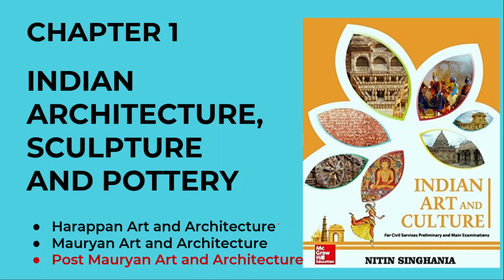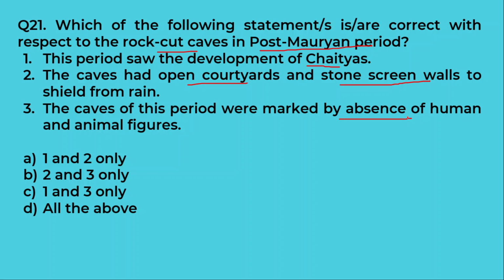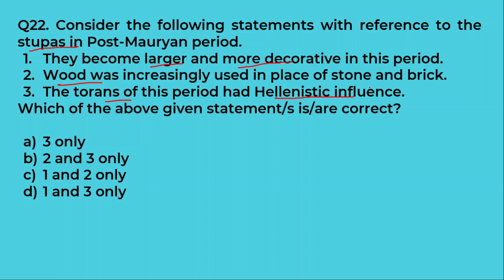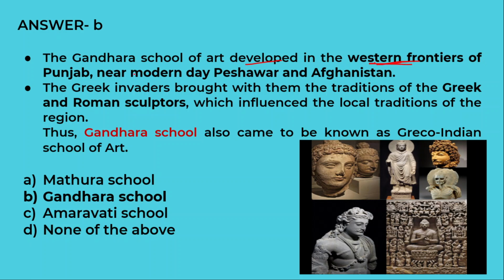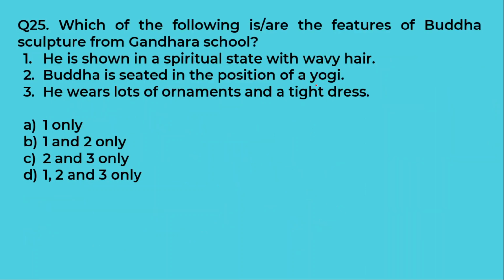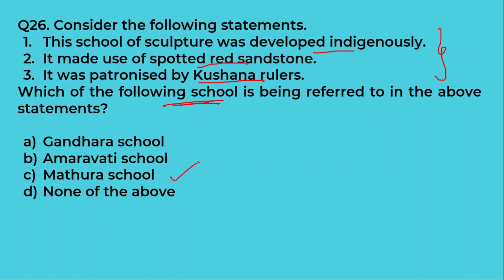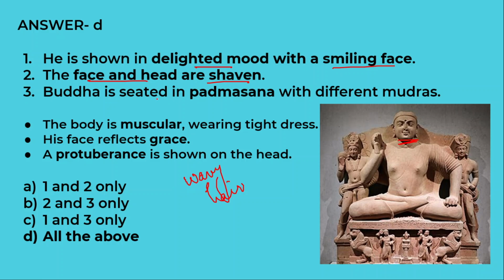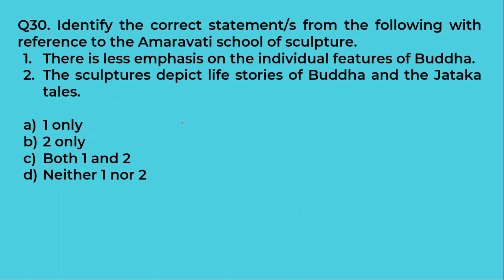PRELIMS 2021 ART and CULTURE #03 | By Poorti Garg | National Memory Champion | Memory Techniques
Prelims is fast approaching. Master NITIN SINGHANIA through MOCK QUESTIONS.
Here's an opportunity for you to learn anything quickly, effectively, and for a long long period of time with UPSC mentor and NATIONAL MEMORY CHAMPION "POORTI GARG". Poorti Ma'am has also been selected in "TOP 120 TALENTS OF INDIA".